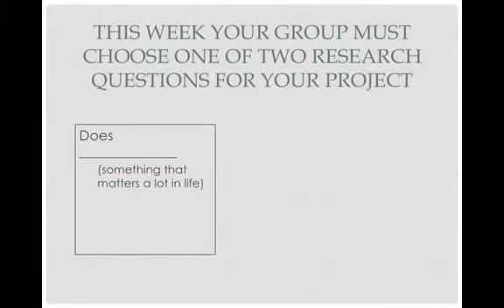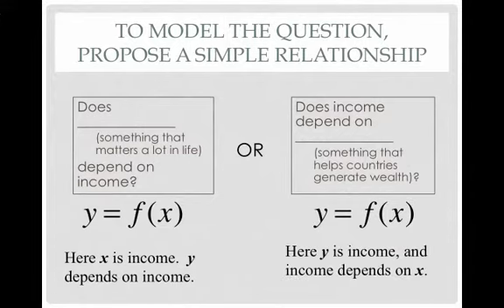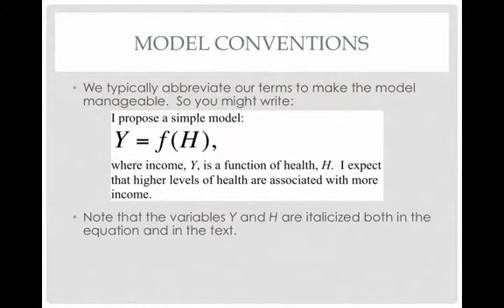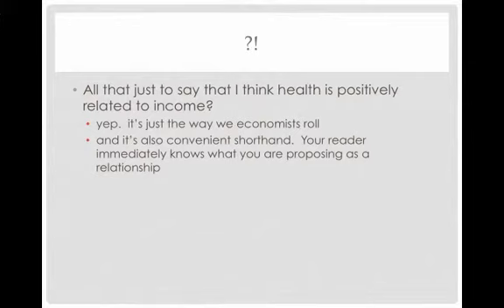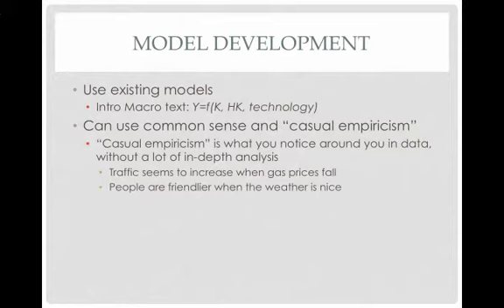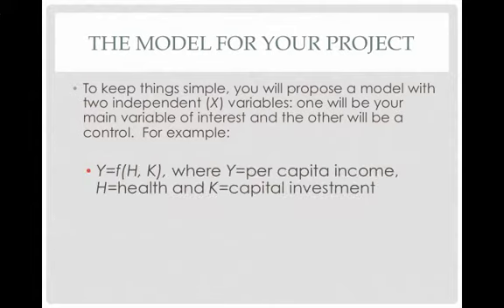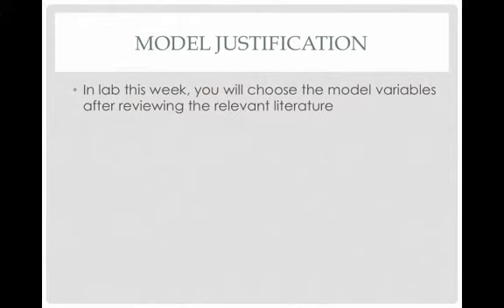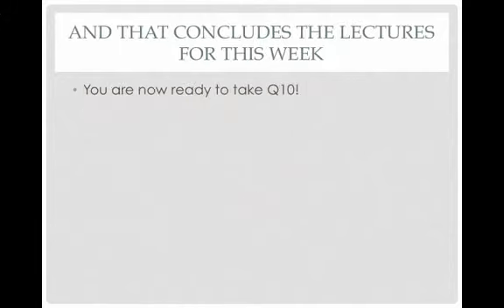Econ 307 - Week 10 Lecture #5 - Economics Models